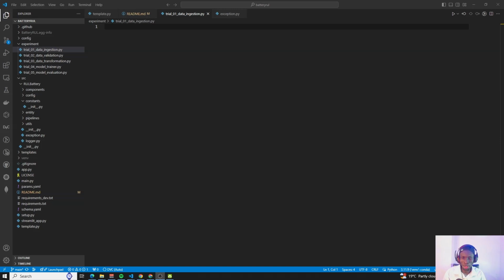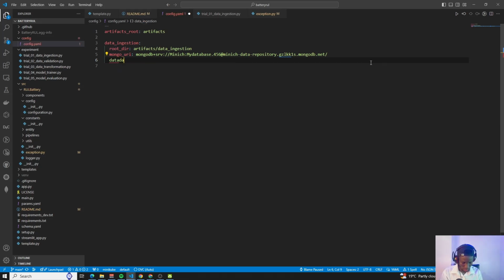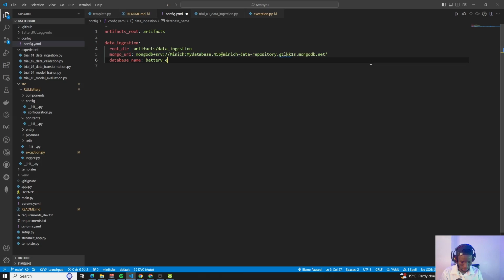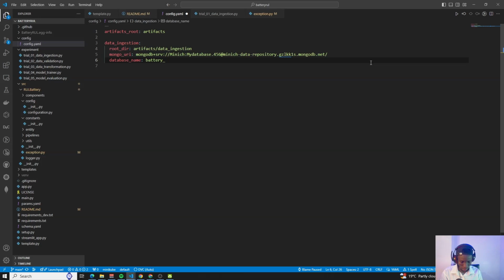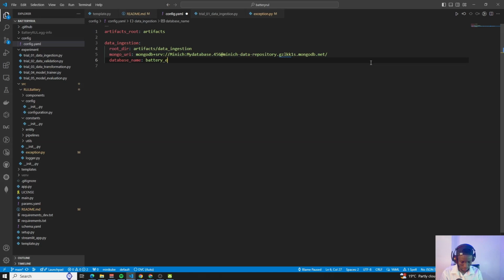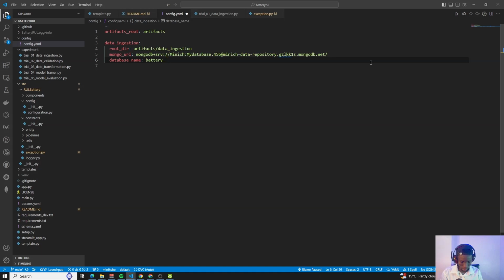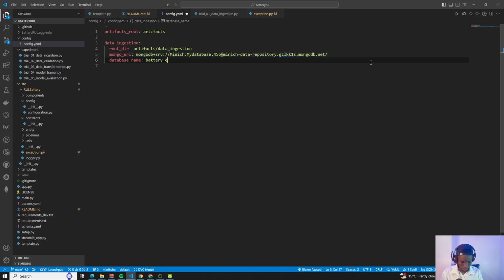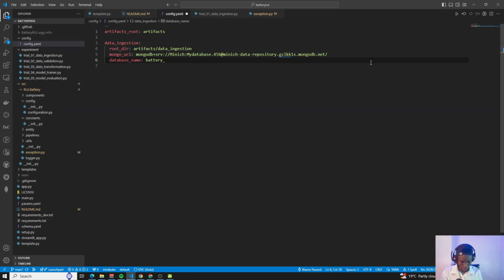Part 4: MLOps Project: Data Ingestion Component for Battery Life Prediction Using MongoDB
In this video, we demonstrate the data ingestion component of an MLOps project focused on predicting battery life. We explain how to efficiently ingest data from a MongoDB database and prepare it for analysis and modeling. This process is crucial for ensuring accurate and reliable predictions. Watch to learn best practices and techniques for handling data in an MLOps pipeline.